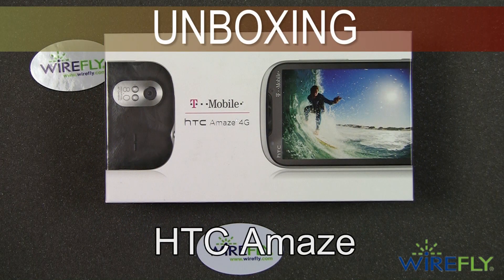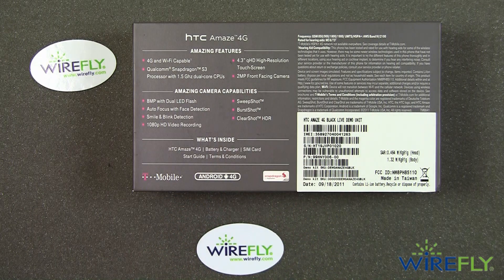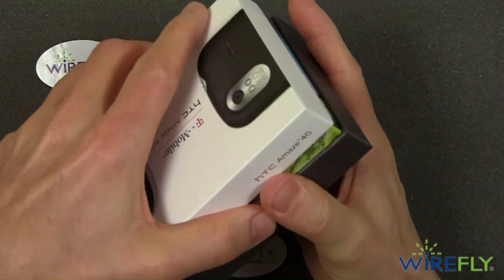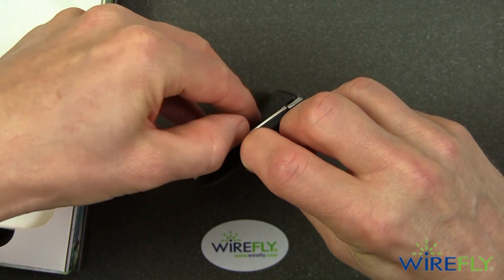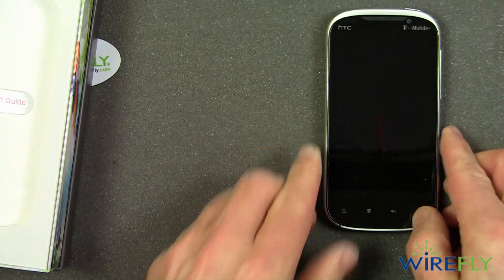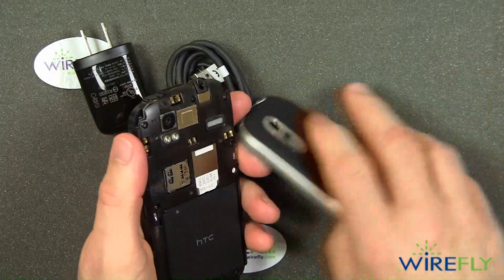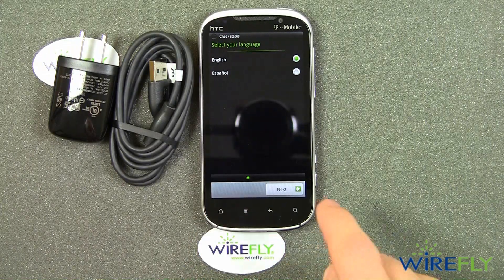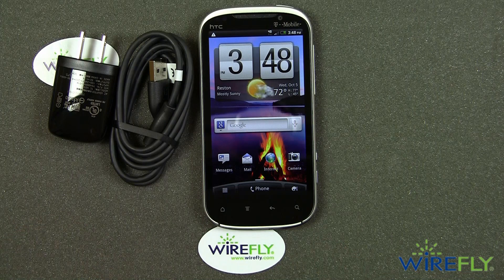HTC Amaze Unboxing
HTC continues to to deliver the latest in technology to T-Mobile, including the HTC Amaze 4G. The Amaze is the first phone to work with T-Mobile's HSPA+ network at speeds up to 42Mbps, and it also has advanced camera features that make it a logical replacement for a compact digital camera. In this video, Wirefly's Bob Kovacs opens the standard retail package to show what the Amaze comes with when you buy it, and also gives a quick review of the phones features.